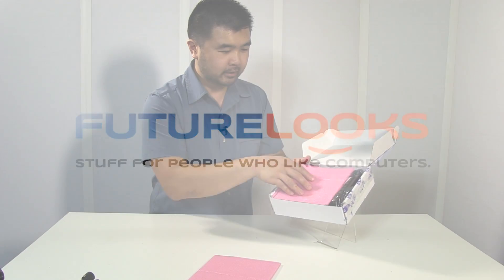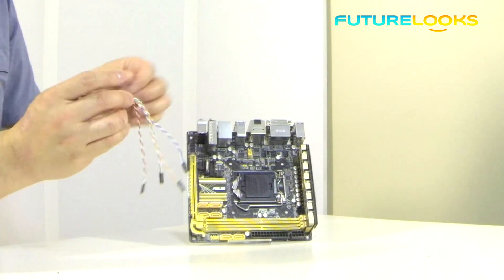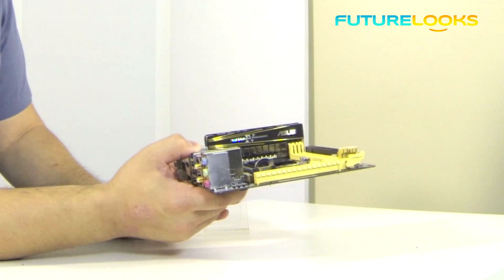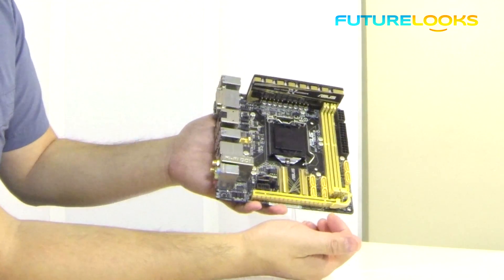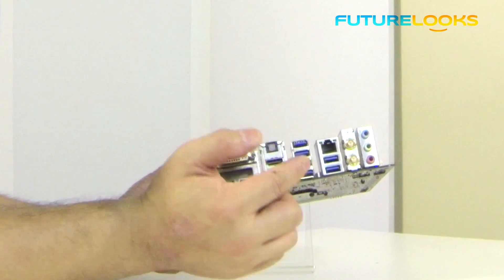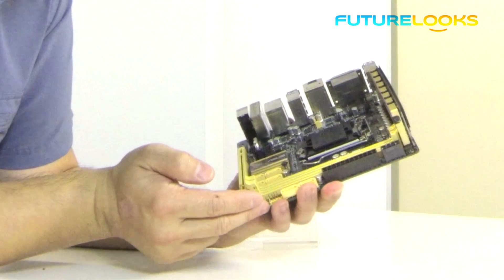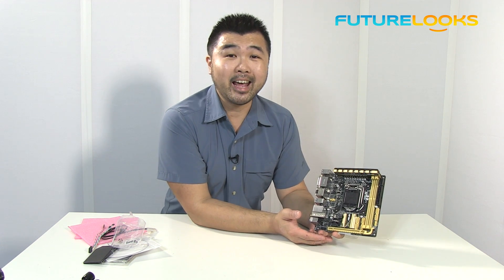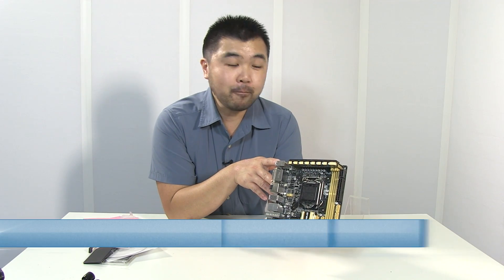[HD] Futurelooks Previews the NEW ASUS Z87I-Deluxe Mini ITX Motherboard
- ASUS sent over a white box with no description. And inside that box, along with a burned DVD, no manual, and some other useful bits, wrapped in pink foam no less, was the brand new, yet to be released, ASUS Z87I-Deluxe Mini ITX motherboard. This little "golden beast" will soon grace the shelves and take its place as one of the top mini ITX performance motherboards on the market and features the VRM module that made its predecessor, the P8Z77-I such a legendary board.

The Z87I-DELUXE will join its already released H87 mini ITX brother, the H87I-PLUS, in the their mainstream line up.